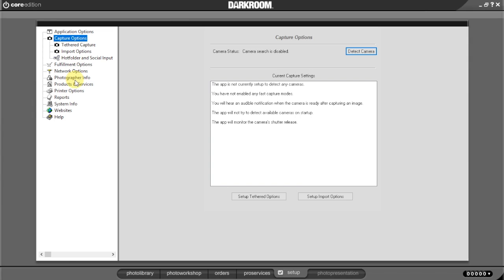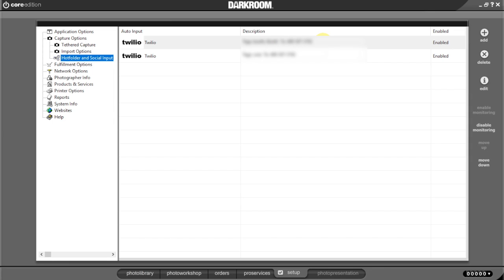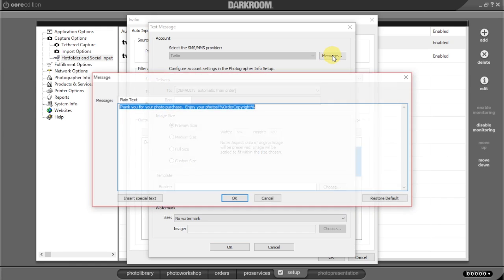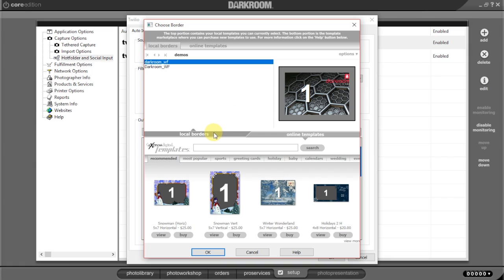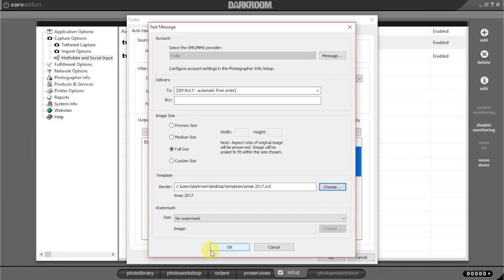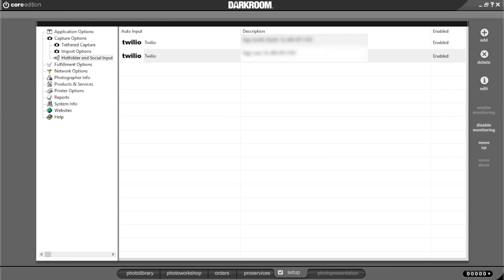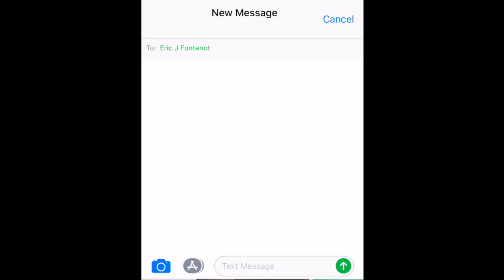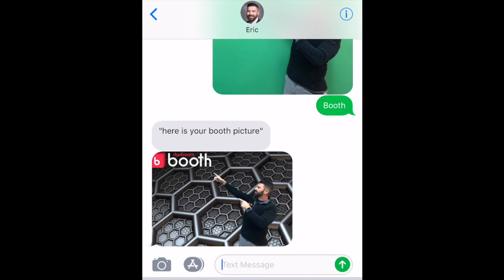Input/Output Feature in Darkroom Core/Pro 9.2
This video demonstrates how to use the input/output feature in Darkroom Workflow Software